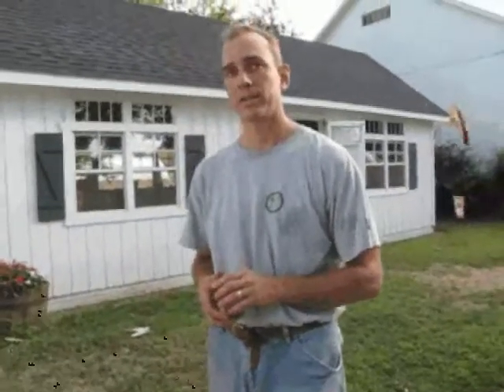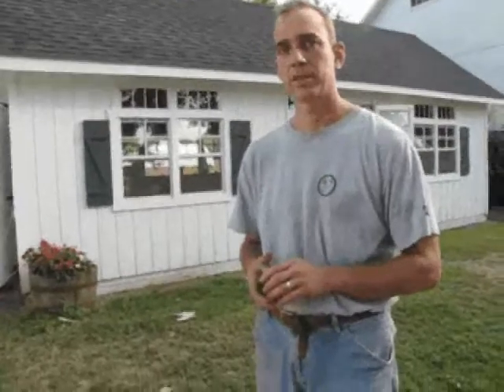Treat Farm, featured in Connecticut Farmer & Feast.wmv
Treat Farm is a featured farmer in Connecticut Farmer & Feast, a revolutionary new cookbook by Emily Brooks.